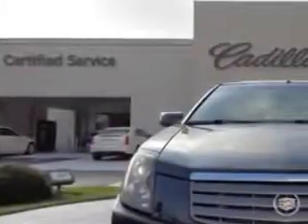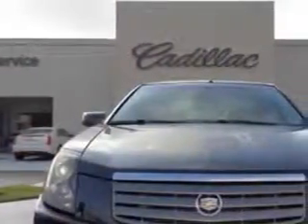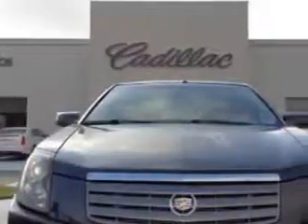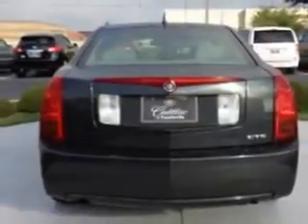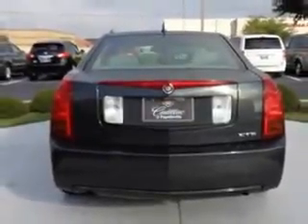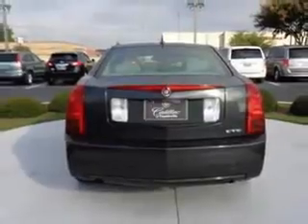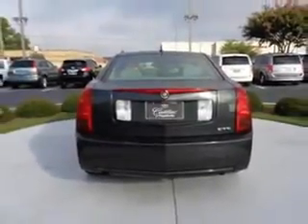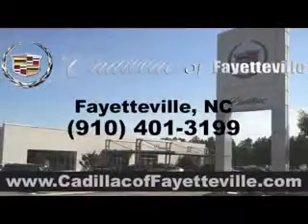2005 Cadillac CTS Cadillac of Fayetteville Fayetteville, NC 28303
Cadillac CTS Check out this  Gray   Cadillac Cts Sedan, equipped with a 6 Cylinder engine.
MILES: 50,838
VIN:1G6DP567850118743